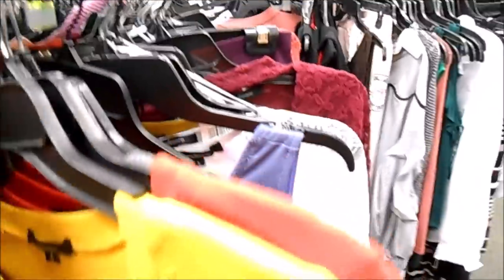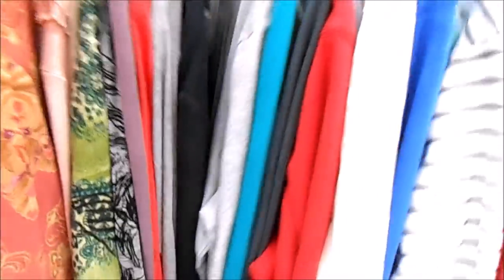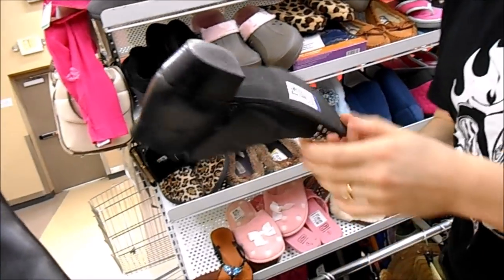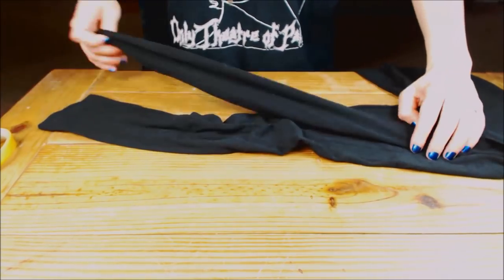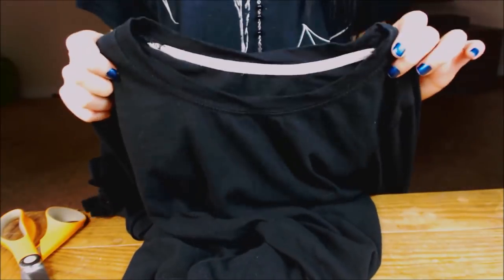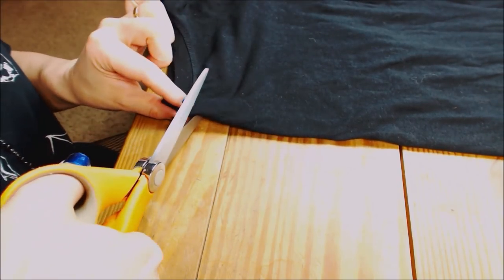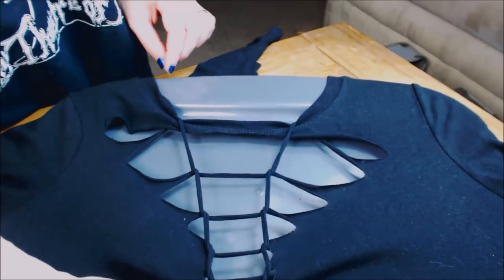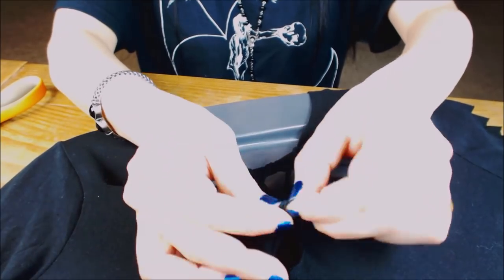Goth DIY Shredded Top Tutorial + Thrift Store Vlog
Song: Ozean - Scenic
Bat Necklace